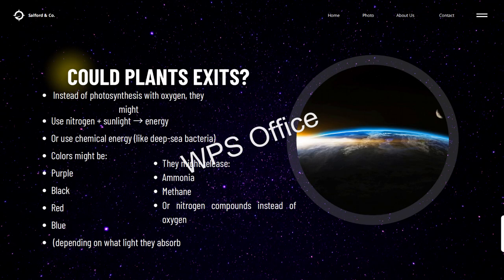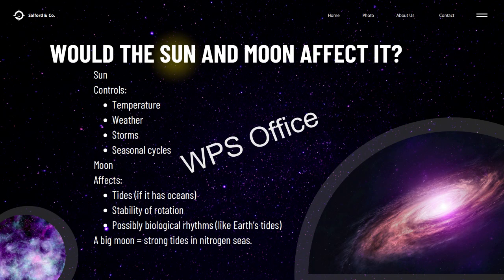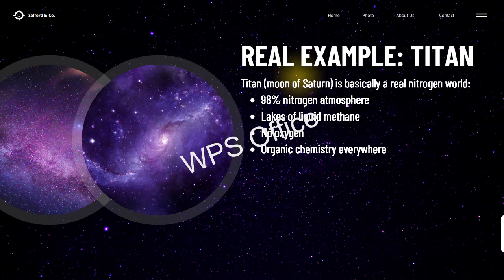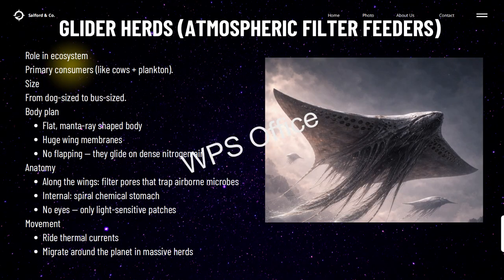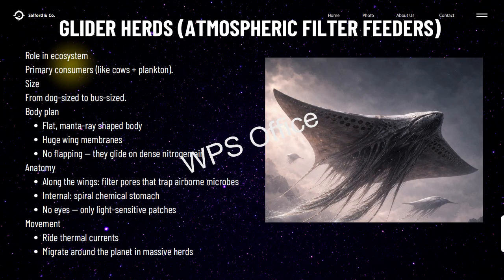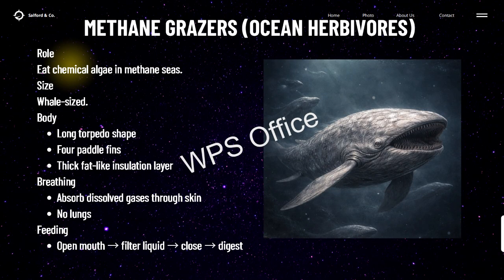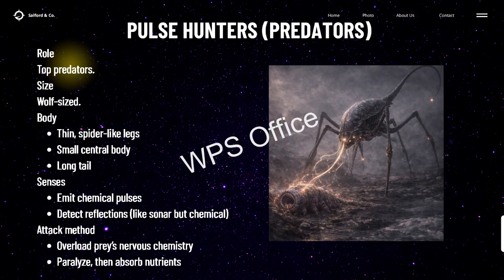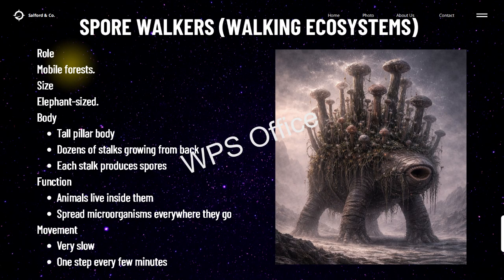NITROGEN WORLD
a project presentation for science grade 11 about creating a planet.

the idea of this is imagining if a planet could exist, if oxygen was substituted for nitrogen.

so come and join us in our very amateur presentation!
make fun of us or have fun with us, any criticism is good criticism!